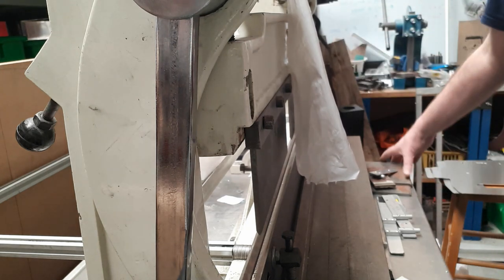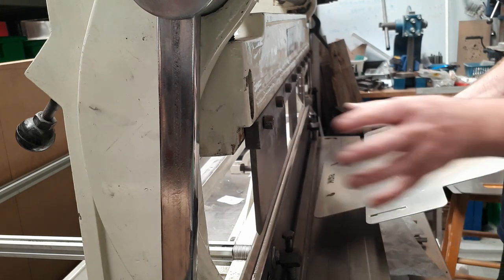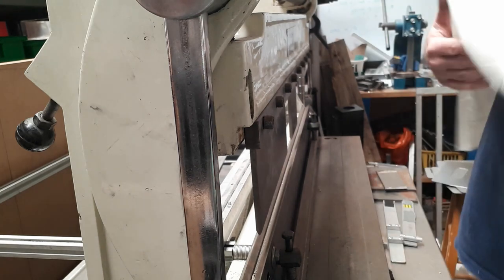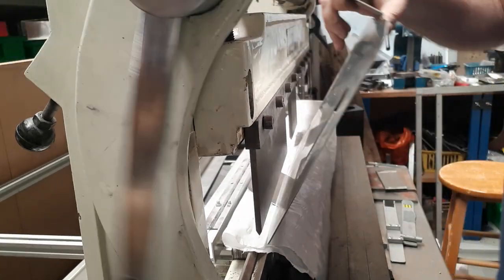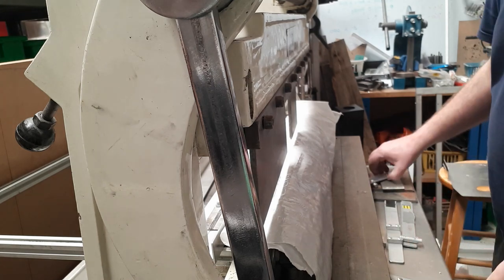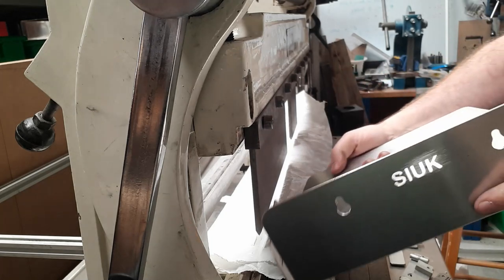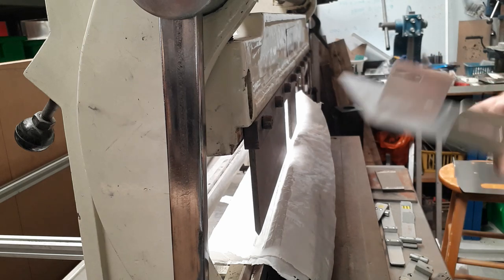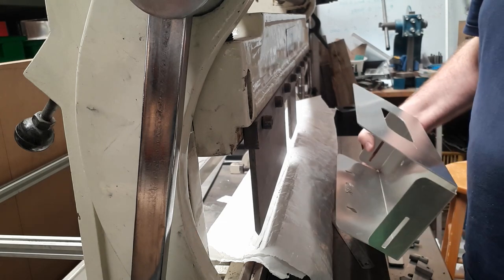Bending CNC Parts that were cut on a CNC Mill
In a previous video, I mentioned using our 3-in1 (metal slip, brake & shear) machine in your shop to form parts cut on a CNC Mill to sell. Creating parts in aluminium is not only possible on the majority of CNC routers, they can be done by anyone with less expensive tools than most woodshop tools.

This is a short video showing a part being formed and what to think about when designing parts to form and setting them up in the machine.

I know in a lot of videos with the wood workers they use a ton of machines before popping the wood on the CNC and it can be daunting when your starting out. One of these won't break the bank.

It really is a great way to increase your CNC portfolio.  Anyone can do this.